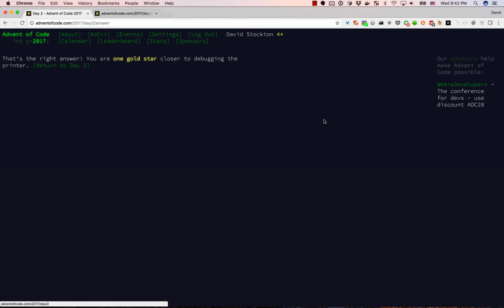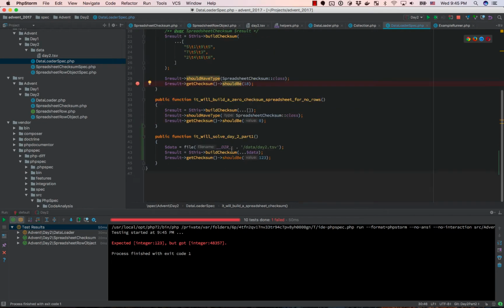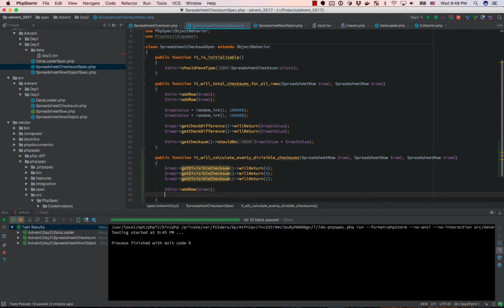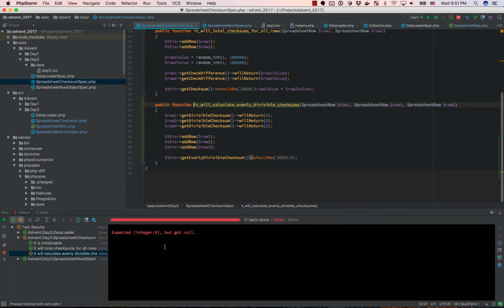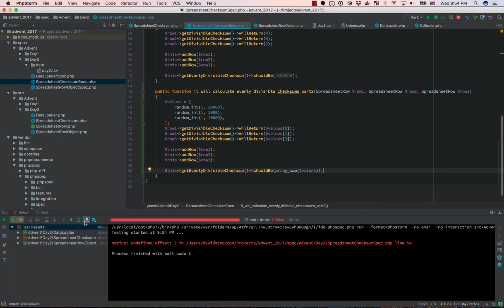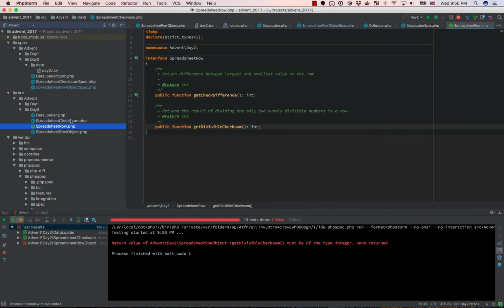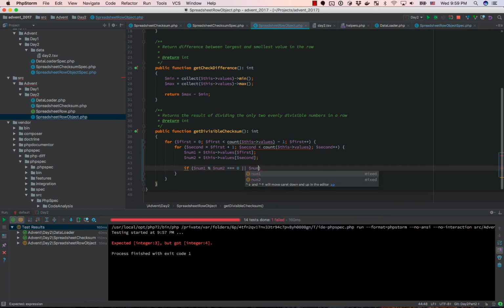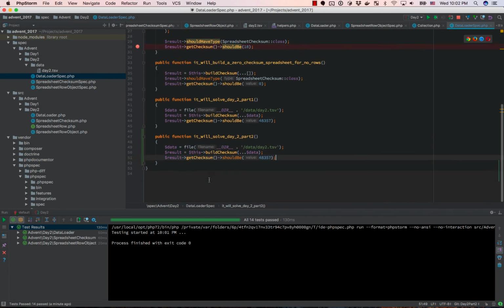Advent of Code 2017 - PHP TDD with PHPSpec - Day 2 - Part 2 - Corruption Checksum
Live coding following TDD with PHPSpec for the Day 2 part 1 Advent of Code challenge for 2017 - Corruption Checksum

In the second part of the challenge we learn that instead of the previous method of calculating the checksum, we need to find a pair of numbers in the row that are evenly divisible and calculate the result of that division. Then we need to sum all those values.